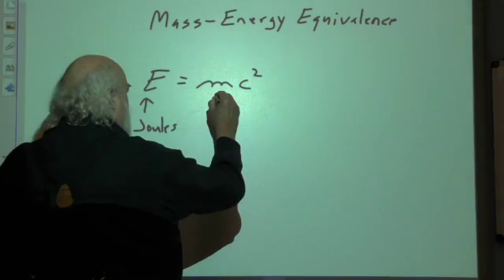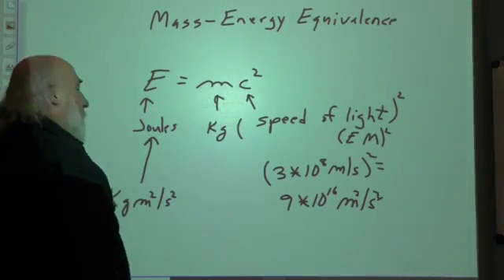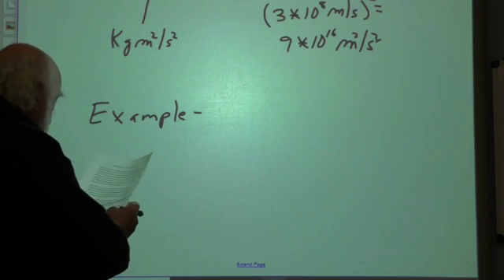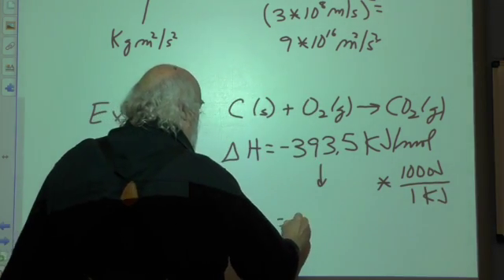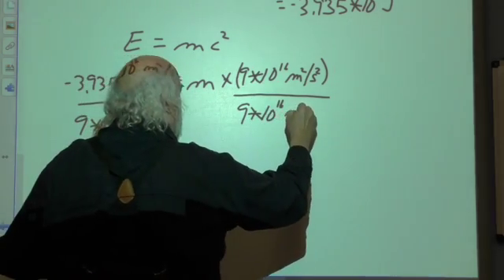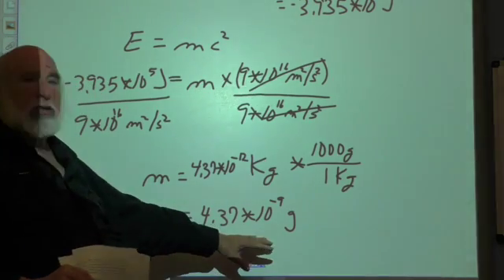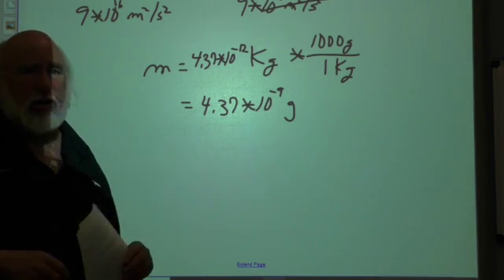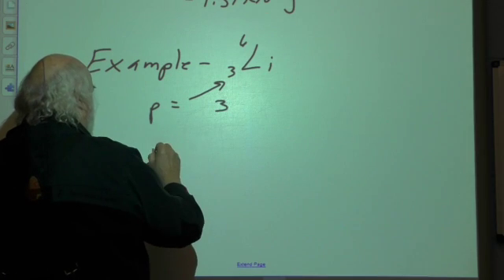Mass Energy Equivalence, Part 1 SD 480p